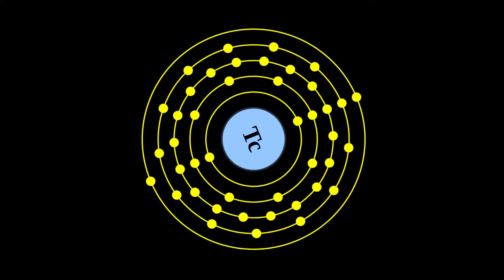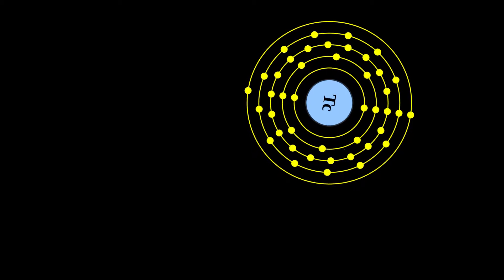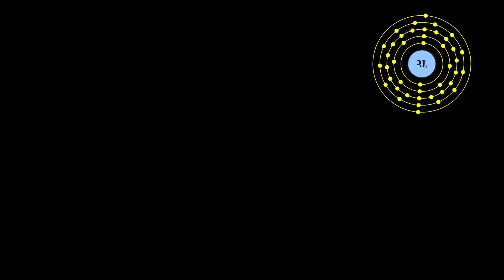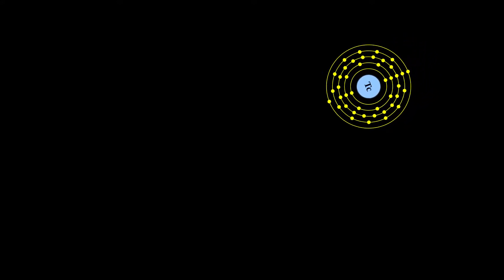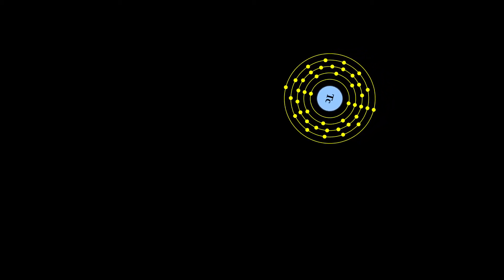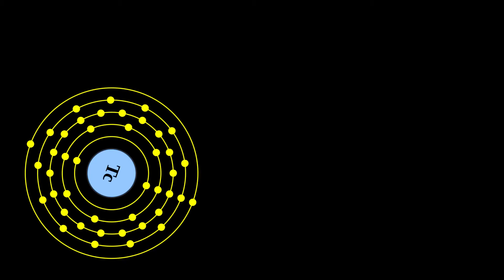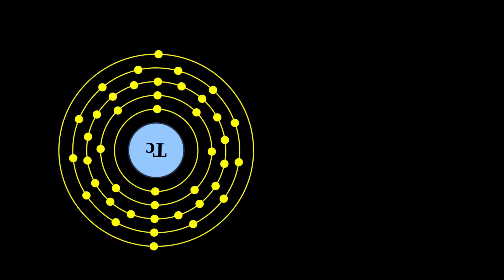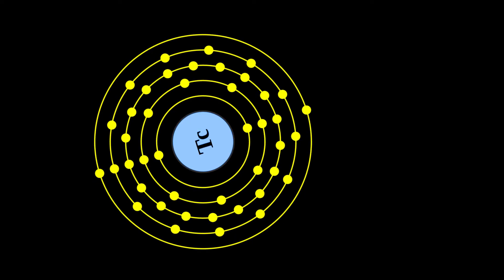What is TECHNETIUM?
Technetium is a chemical element with symbol Tc and atomic number 43. It is the lightest element whose isotopes are all radioactive; none are stable, excluding the fully ionized state of 97Tc. Nearly all technetium is produced synthetically, and only about 18000 tons can be found at any given time in the Earth's crust. Naturally occurring technetium is a spontaneous fission product in uranium ore and thorium ore, the most common source, or the product of neutron capture in molybdenum ores. This silvery gray, crystalline transition metal lies between rhenium and manganese in group 7 of the periodic table, and its chemical properties are intermediate between those of these two adjacent elements. The most common naturally occurring isotope is 99Tc.

Many of technetium's properties were predicted by Dmitri Mendeleev before the element was discovered. Mendeleev noted a gap in his periodic table and gave the undiscovered element the provisional name ekamanganese. In 1937, technetium became the first predominantly artificial element to be produced, hence its name (from the Greek meaning "synthetic or artificial").

One short-lived gamma ray-emitting nuclear isomer of technetium—technetium-99m—is used in nuclear medicine for a wide variety of diagnostic tests, such as bone cancer diagnoses. The ground state of this nuclide, technetium-99, is used as a gamma-ray-free source of beta particles. Long-lived technetium isotopes produced commercially are by-products of the fission of uranium-235 in nuclear reactors and are extracted from nuclear fuel rods. Because no isotope of technetium has a half-life longer than 4.2 million years, the 1952 detection of technetium in red giants, helped to prove that stars can produce heavier elements.